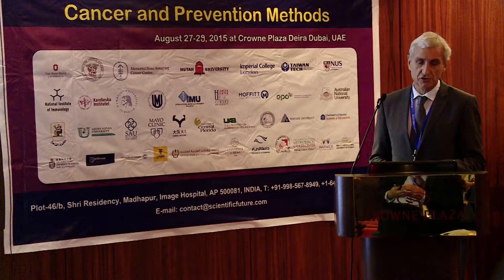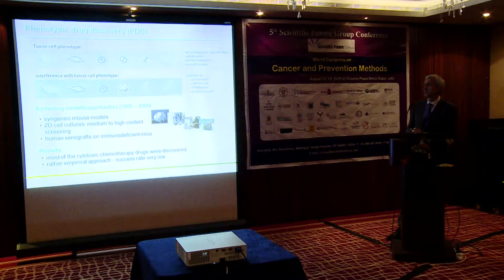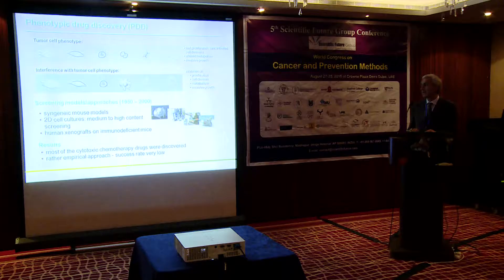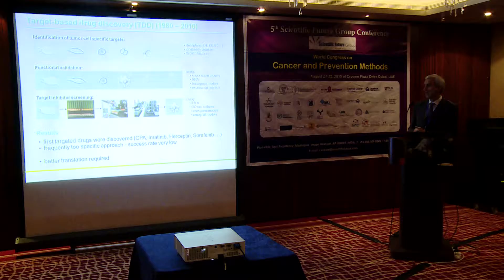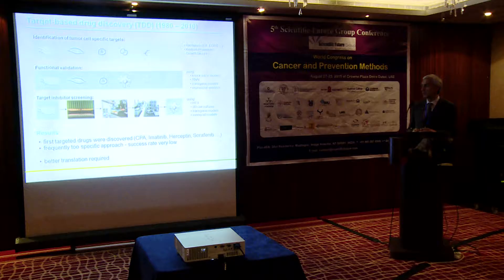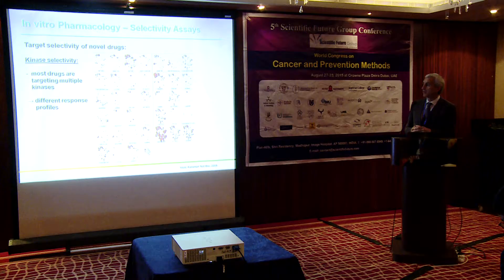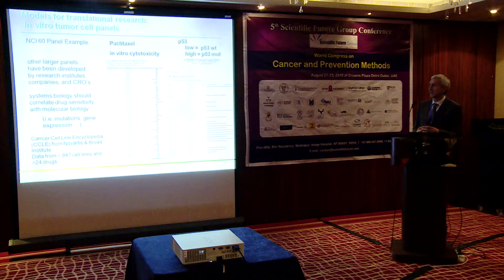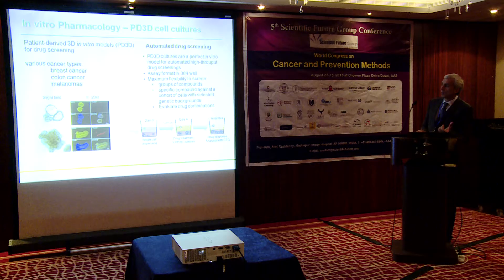Cancer Science conference by Scientific Future group: Jens Hoffmann, Germany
Cancer Science conference by Scientific Future group: Jens Hoffmann, GermanyKeynote speech during August 27, 2015, Dubai, UAE